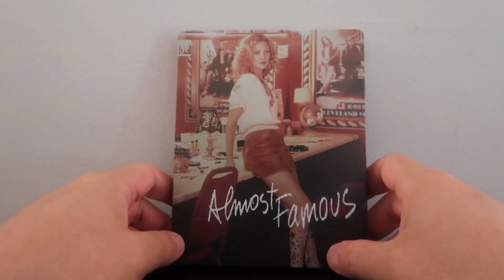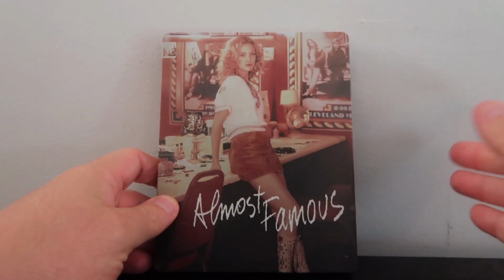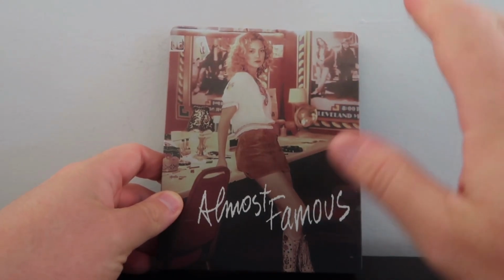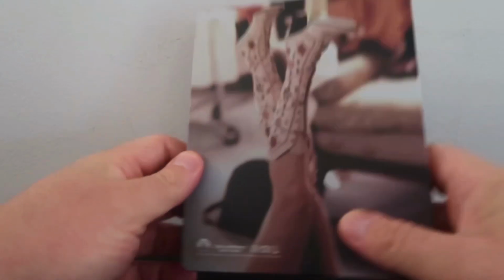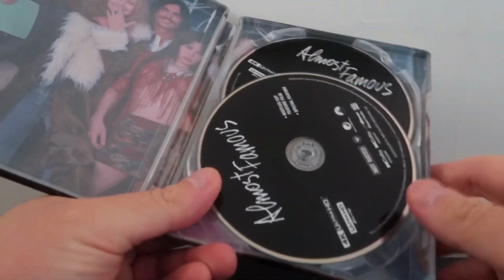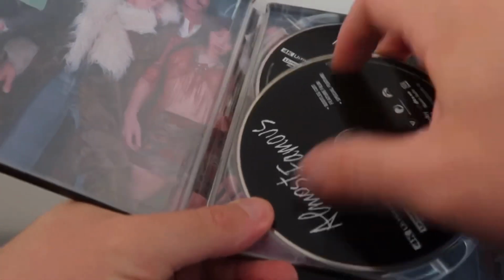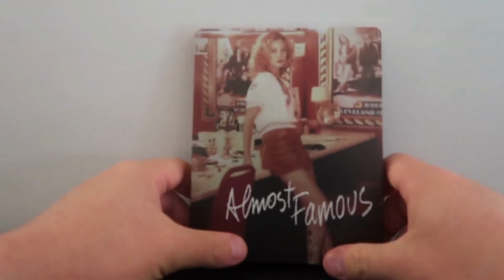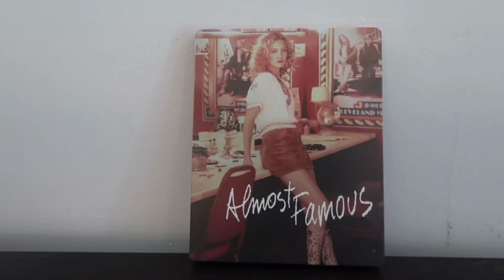Almost Famous (2000) 4K UHD Blu-ray Steelbook Unboxing & Review!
Almost Famous is on 4K UHD Blu-ray, here is my review!

Equipment Used for disc reviews:

TV: LG C9 65 inch (4K, HDR, Dolby Vision)
TV: Sony XBR 850c 55 inch (3D Blu Ray)
Receiver: Denon AVR-x4300h
4K Player: OPPO UDP 203